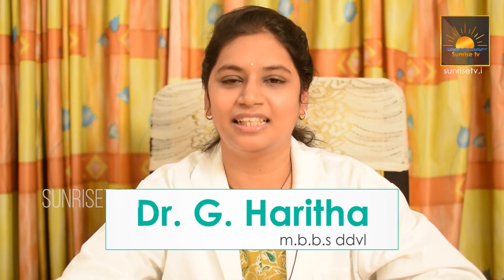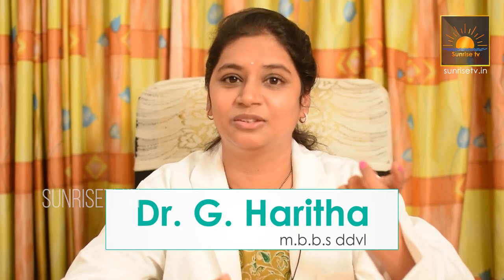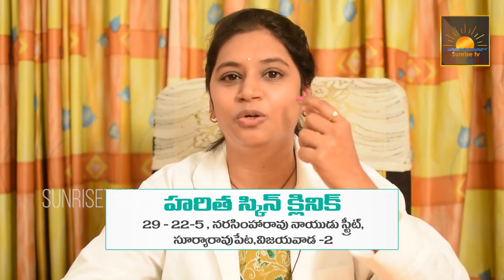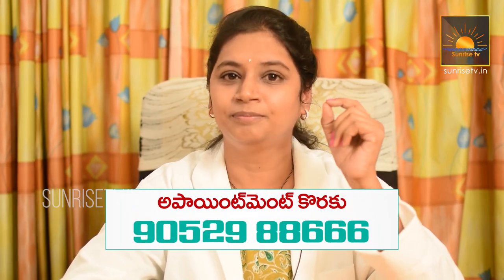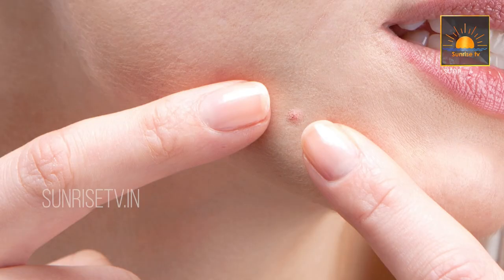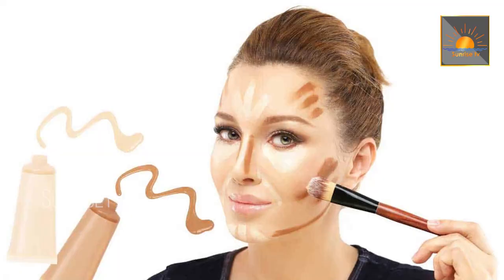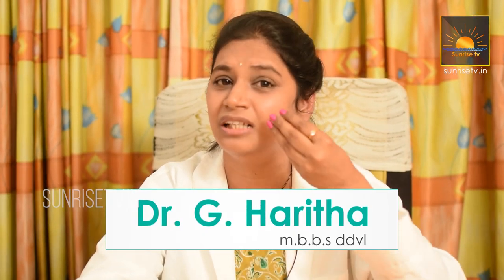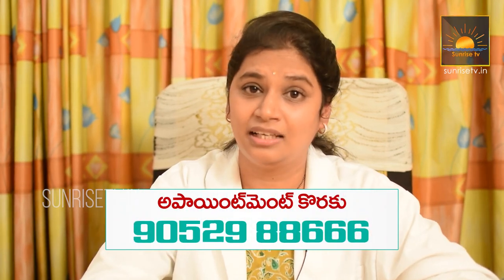మొటిమలు వచ్చినప్పుడు చేయకూడని పనులు | Acne Do's & Don'ts in Telugu | Dermatologist Skin Tips Telugu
Check The Products ( Weight Loss, Beauty, Healing, Kundalini, Youtube Setup )
Description : మొటిమలు వచ్చినప్పుడు చేయకూడని పనులు | Acne Do's & Don'ts in Telugu | Dermatologist Skin Tips Telugu

Sunrise Tv Telugu is a No.1 Telugu Life Style Channel From Vijayawada. We Publish Wide Range Videos in Spirtual, Health, Psychology, Psychiatry, Ayurveda, Homeopathy, Weight Loss, Diabetic, Kundalini Yoga, Sidda Yoga, Law of Attraction and More..

Weight Loss Diet and Intermittent Fasting Telugu By Dr.M.V.Rao diabetologist